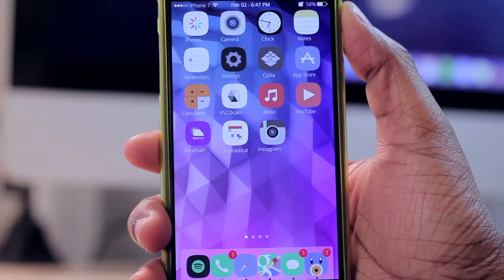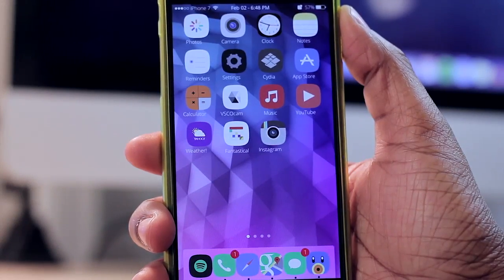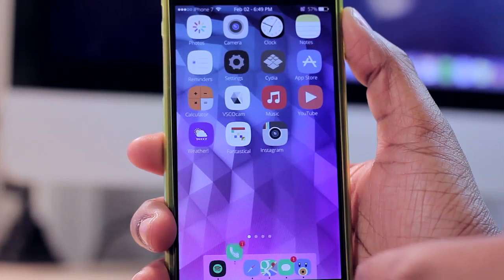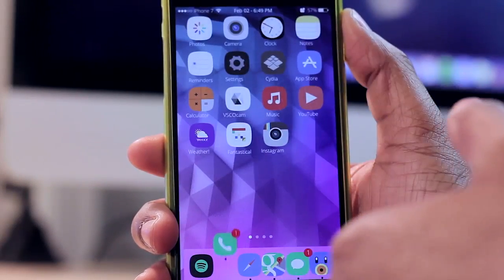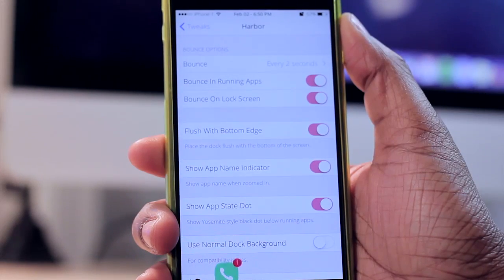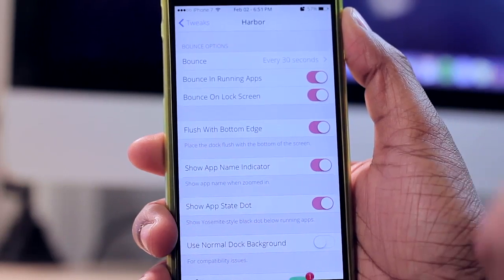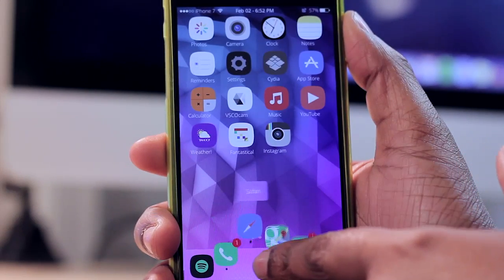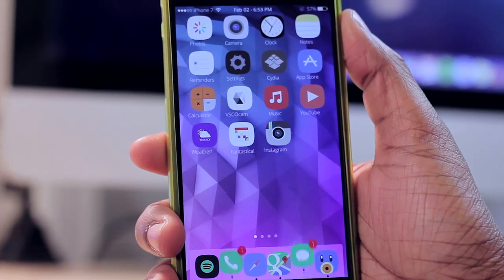Harbor - Best iOS 8 Jailbreak Tweaks for Custom Dock on iPhone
Name: Harbor
Repo: BigBoss
Price: $2.99
Theme: Minimal.iOS